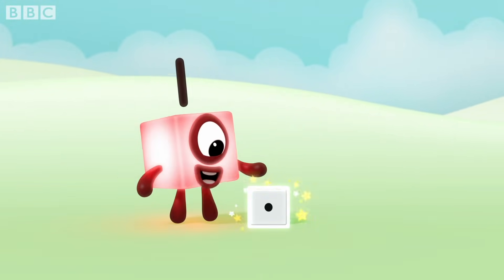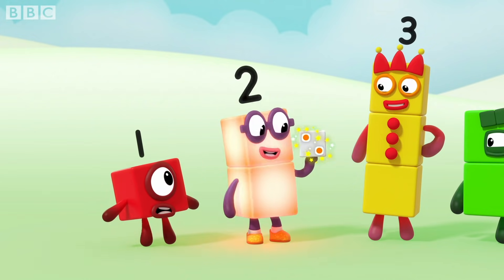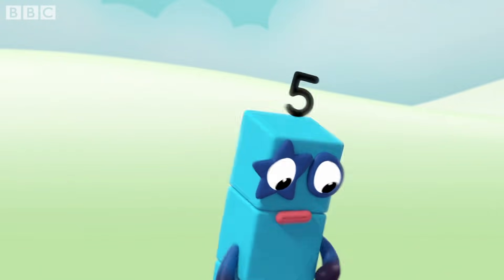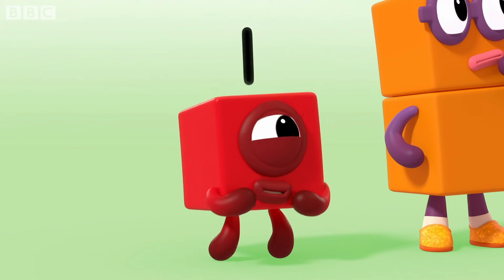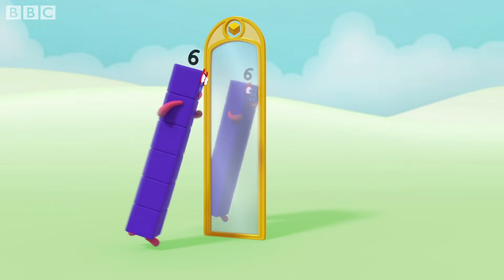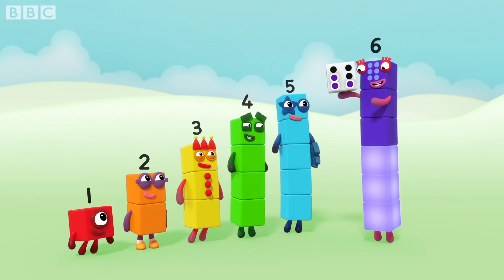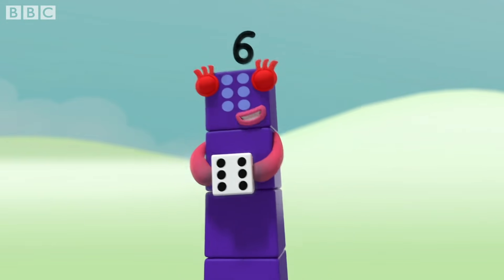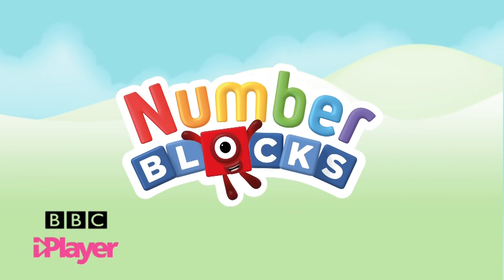@Numberblocks- Learn to Count to 6 | Homeschool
Learn to count to 6 with the Numberblocks.